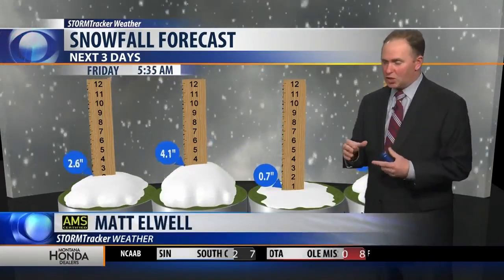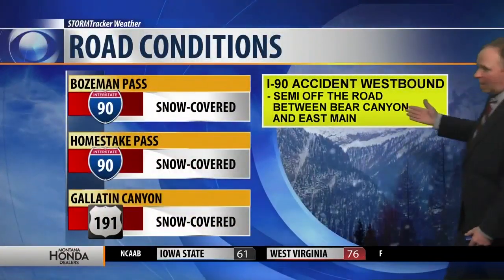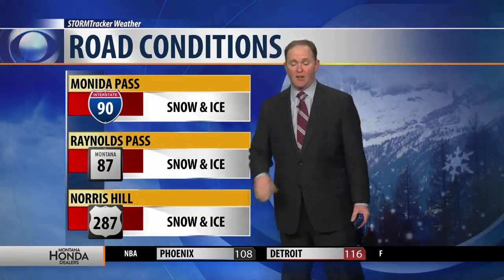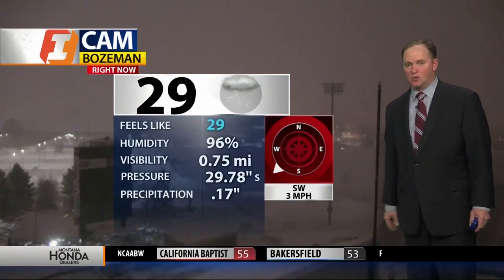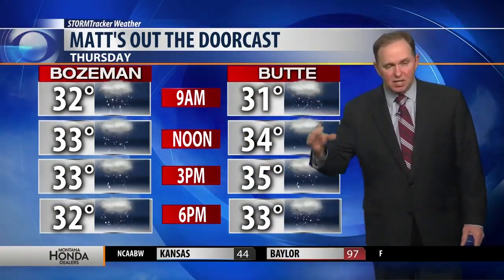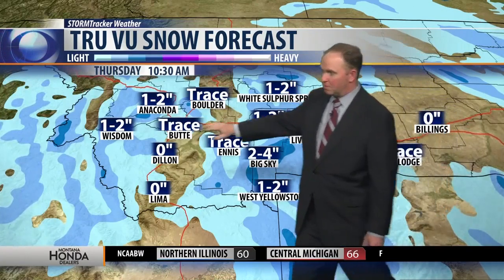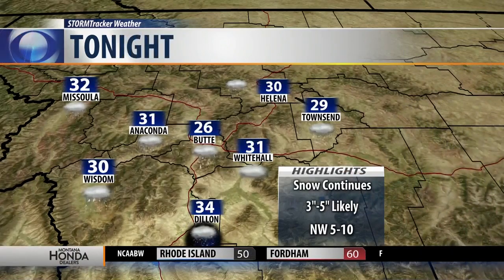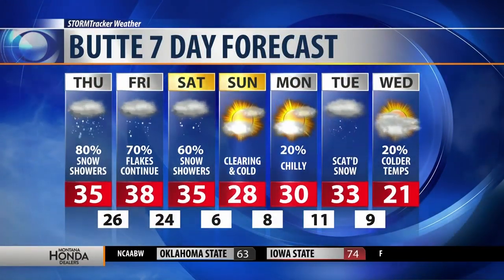Slick roads and snow to continue